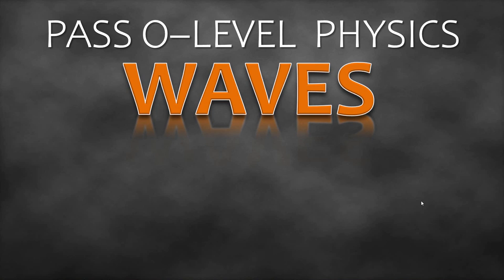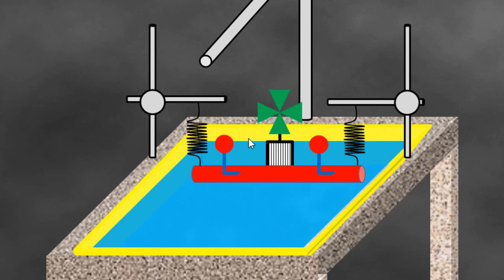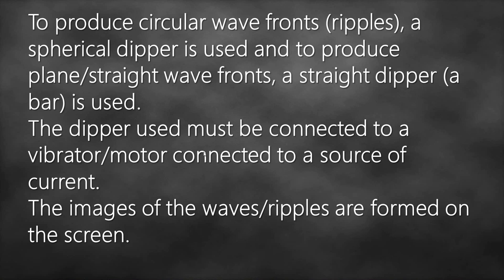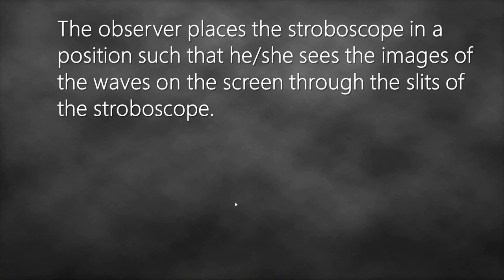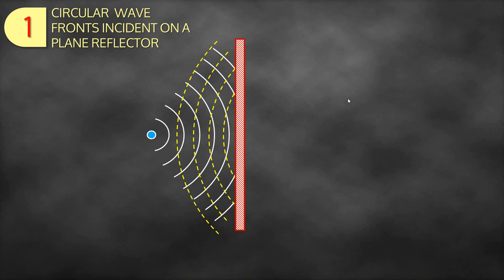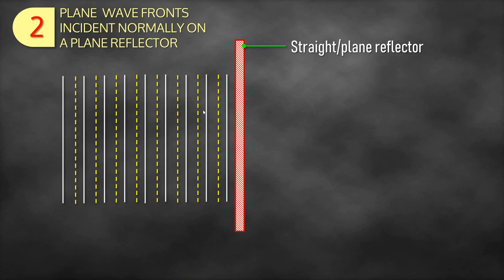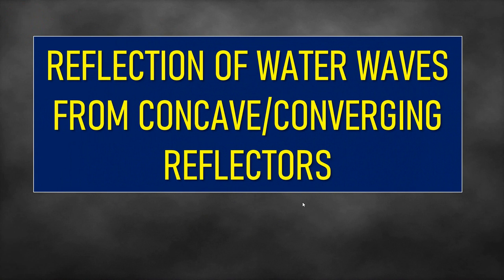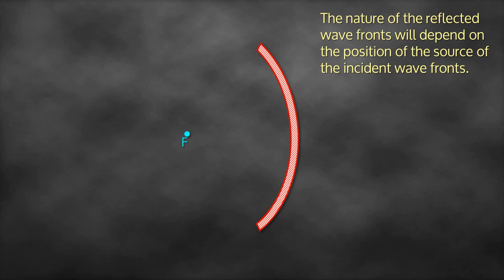O-level Physics: Waves Part 2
This part deals with reflection of waves.